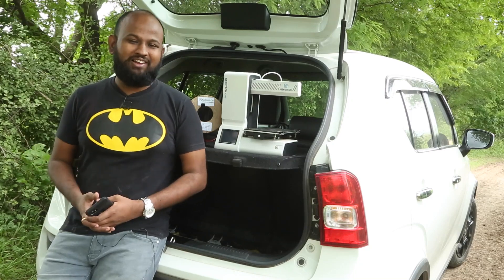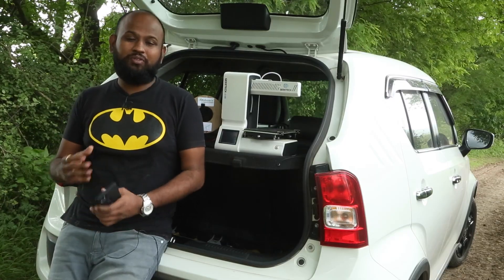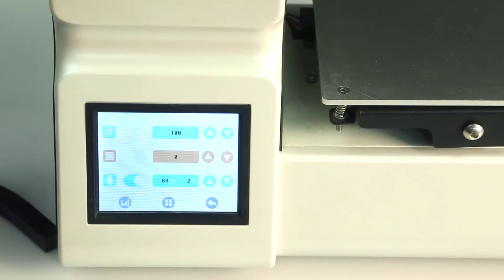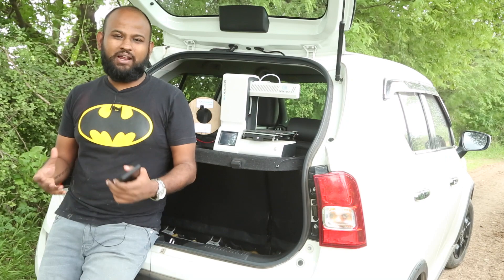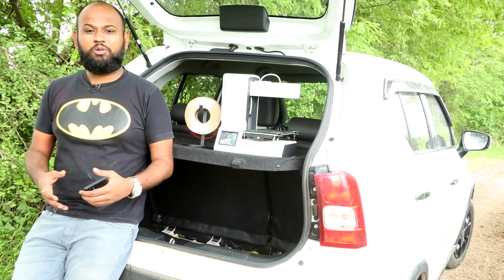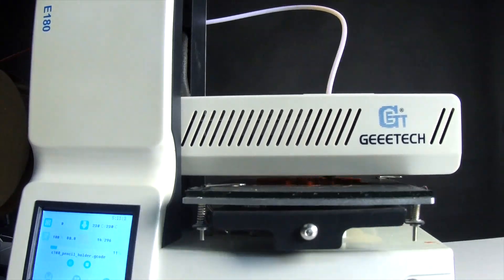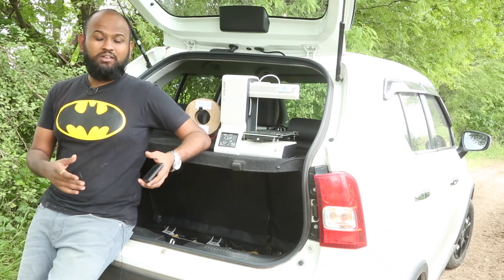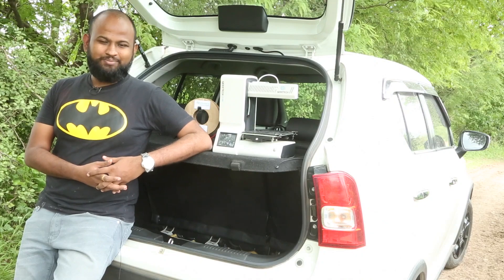Geeetech E180 - Best Portable 3D Printer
This 3D Printer is small and very fun to print with. After doing an extensive testing over the period of 3 months I have given my review here.

MORE PROJECTS TUTORIALS and POSTS